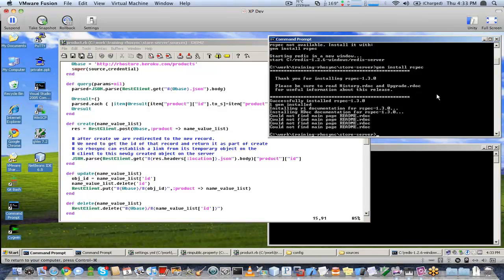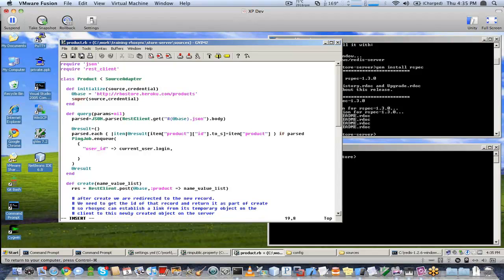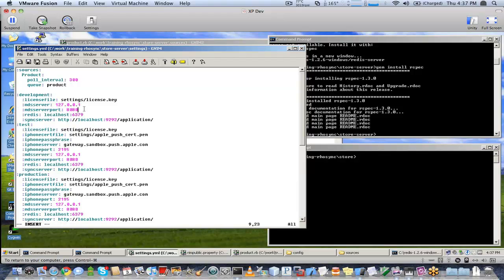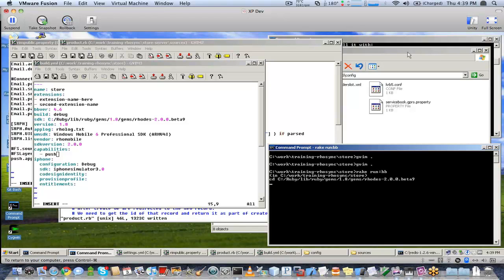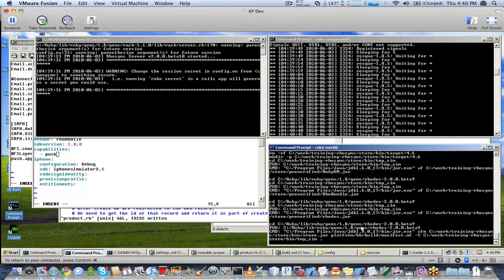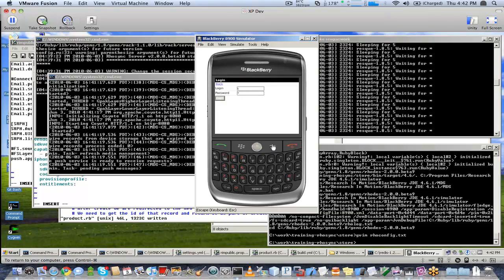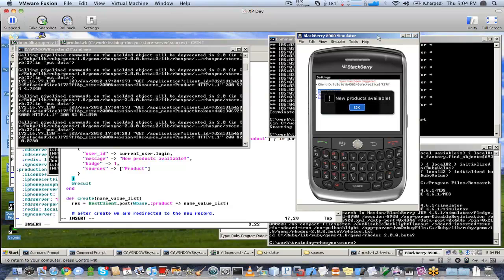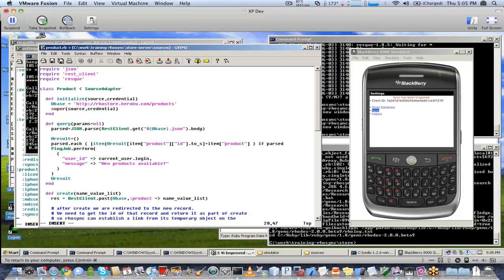Blackberry Push Messages using RhoSync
- View the entire webinar here.

This webinar covers how to send Push messages to BlackBerry apps using the RhoSync sync server.

To learn more about syncing mobile apps with RhoSync visit us